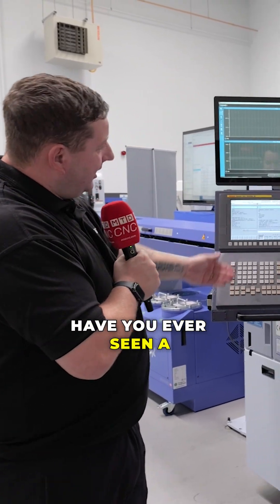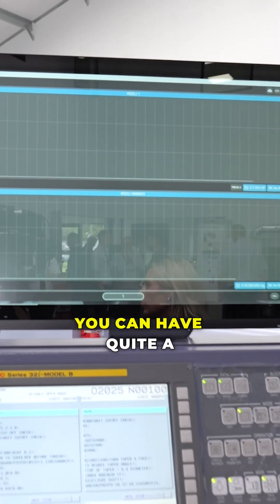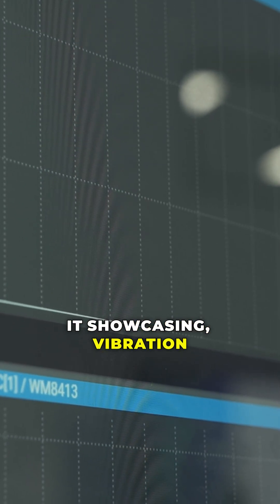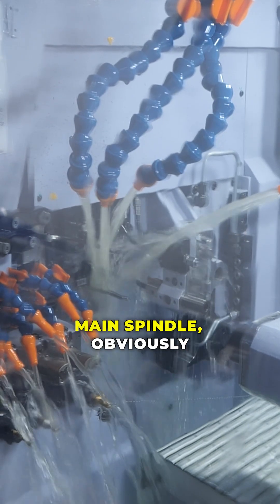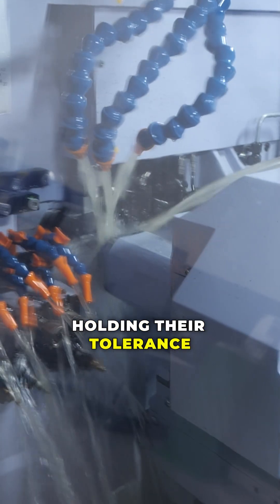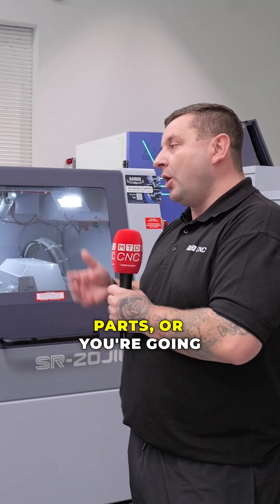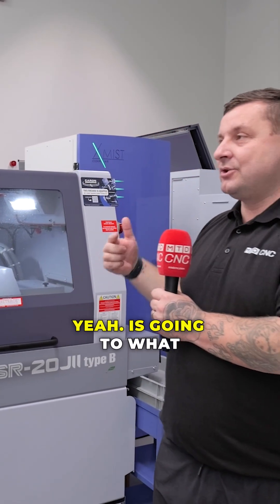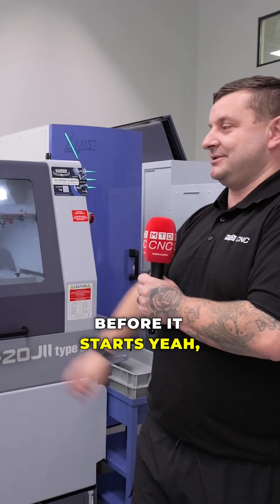This system lets you see problems before they show up!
Meet Blum’s TMAC system: a clever two-screen setup that spots chatter, wear, and spindle issues in real time. Fix it early, keep tolerances tight, and keep production moving – because why would you not want to stop a problem before it even starts?